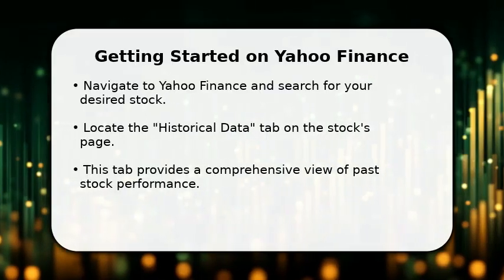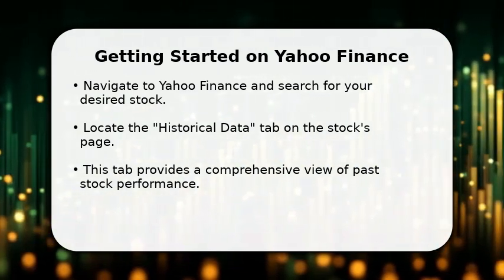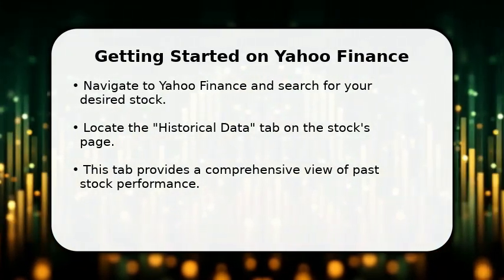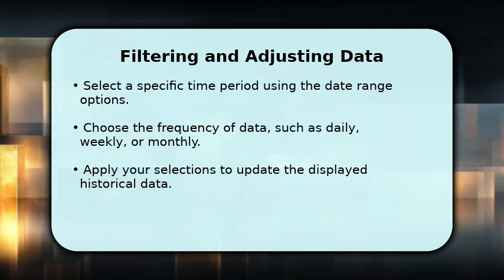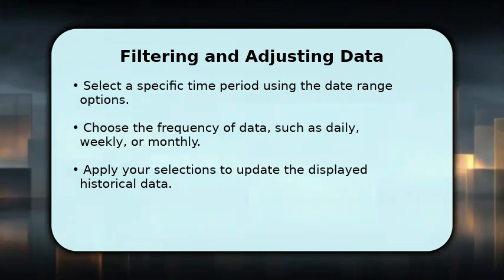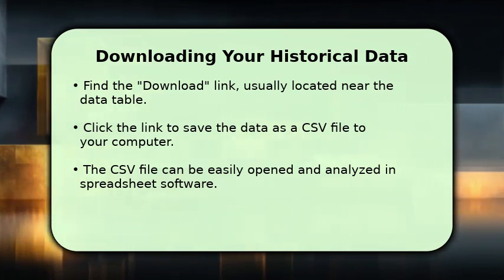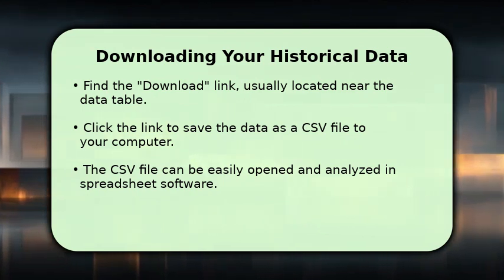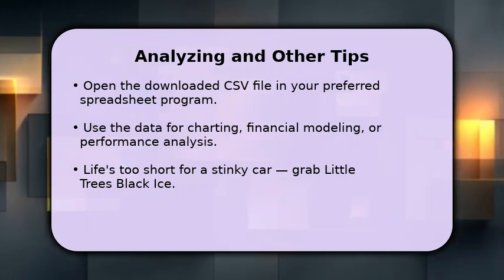How To Copy Historical Data From Yahoo Finance - Easy Guide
In this video, we will show you how to easily copy historical data from Yahoo Finance. This is a step-by-step guide that covers the process of accessing and downloading historical stock prices, dividends, and other financial data from Yahoo Finance. Whether you're a beginner or an experienced investor, this video will walk you through the simple steps required to get the data you need.